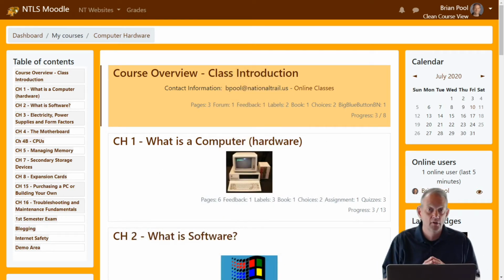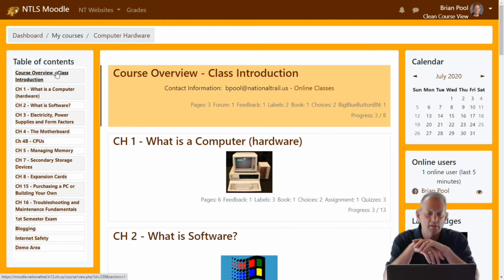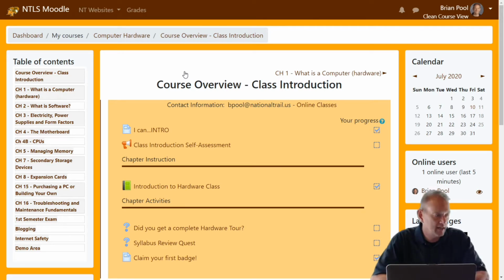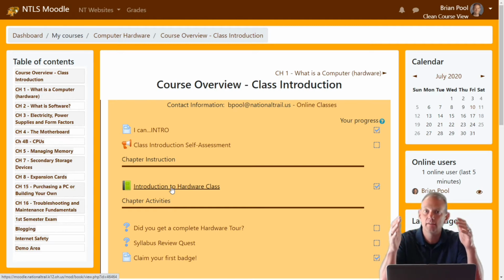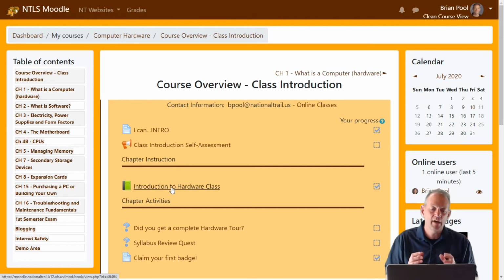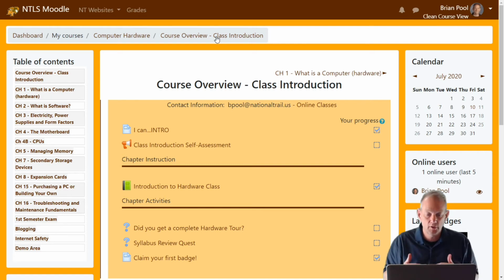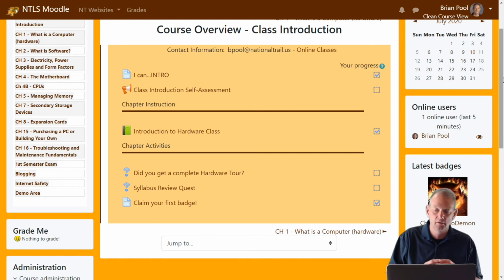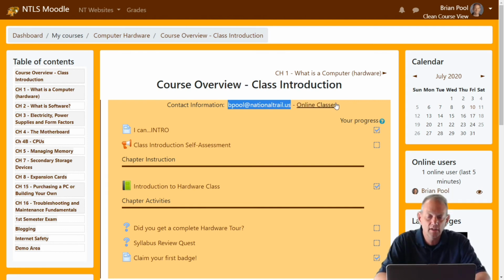Using Moodle in Computer Hardware